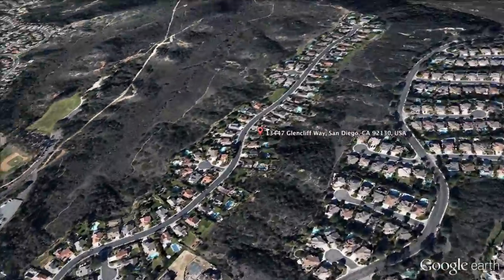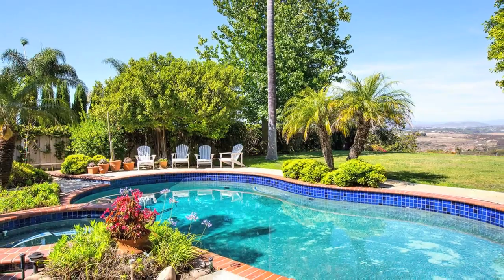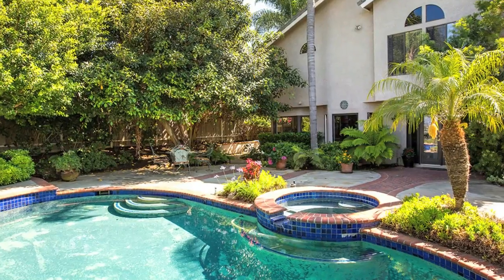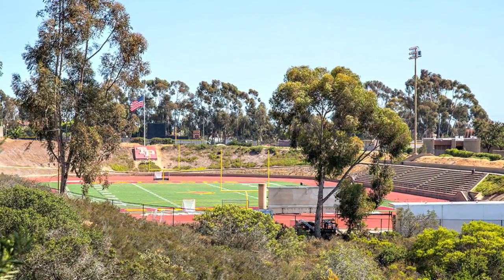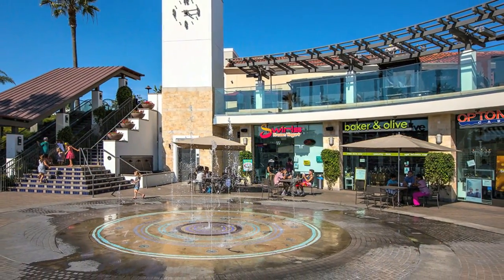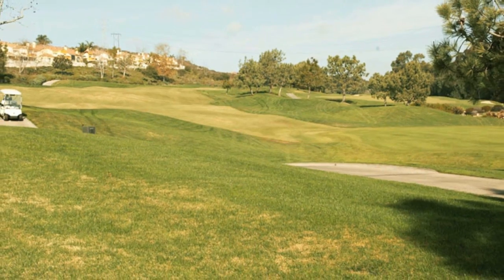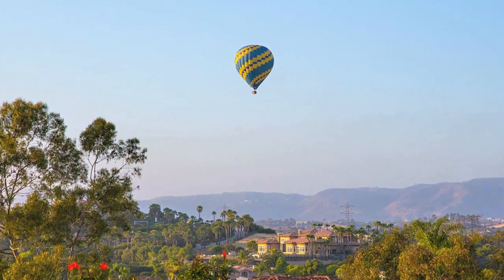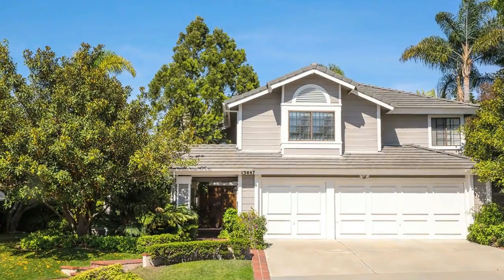13447 Glencliff Way, San Diego, CA